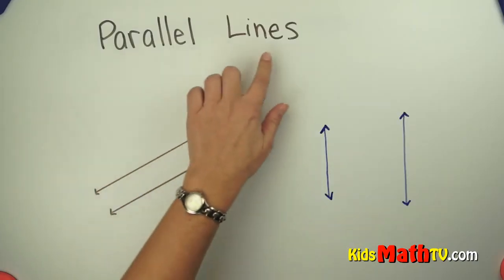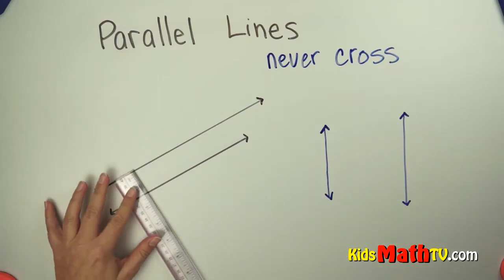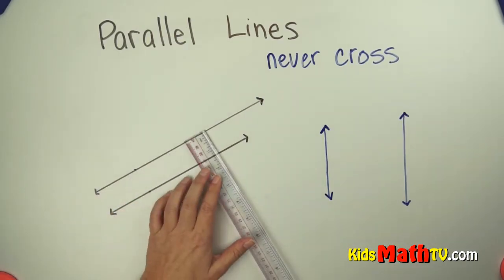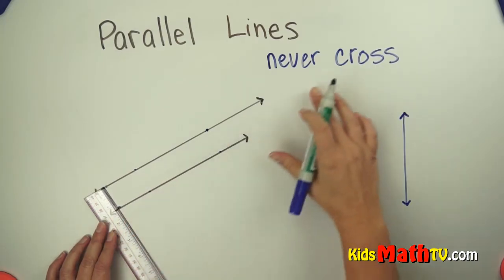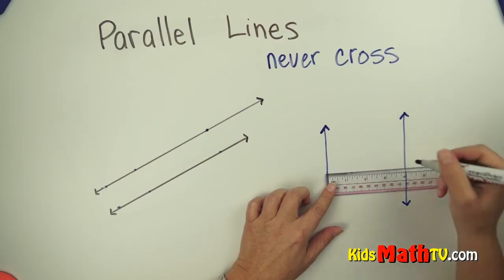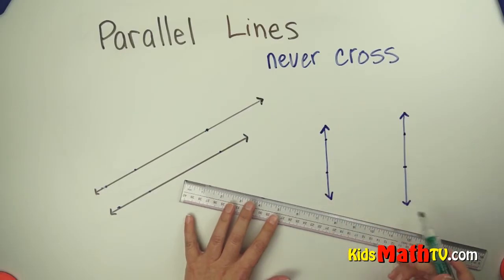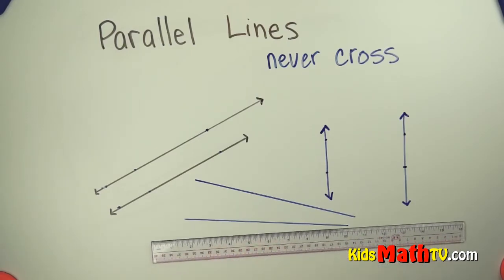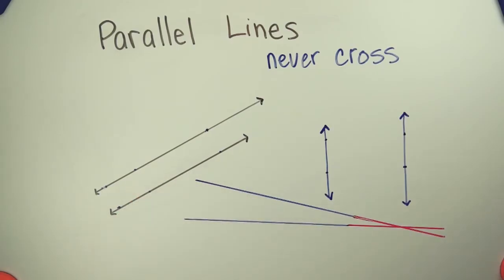Learn About Parallel Lines Lesson For Kids - What Are Parallel Lines ?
Learn About Parallel Lines Lesson For Kids - What Are Parallel Lines ? These are lines that will never meet no matter how long they are and how much you extend them. In geometry lessons, students are asked to identify such lines. These are in contrast to perpendicular lines that meet at a right angle.